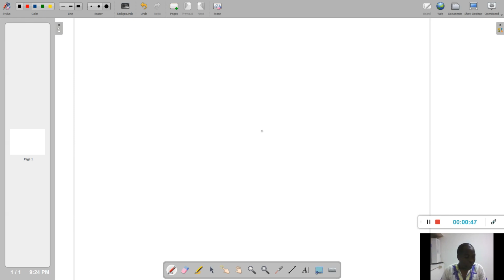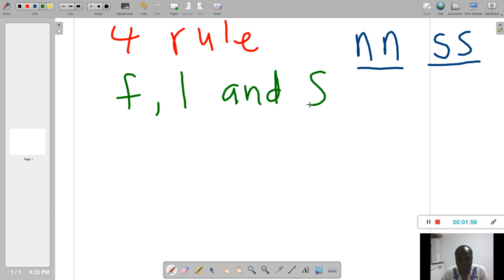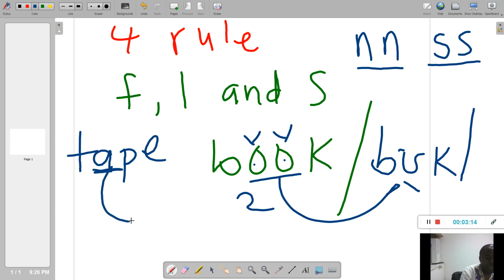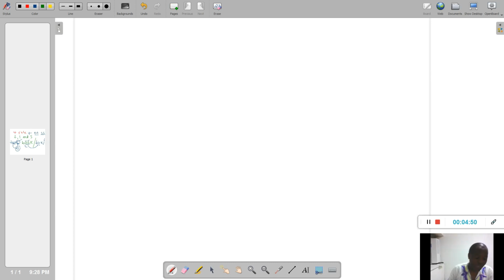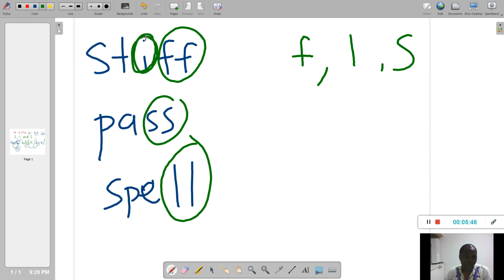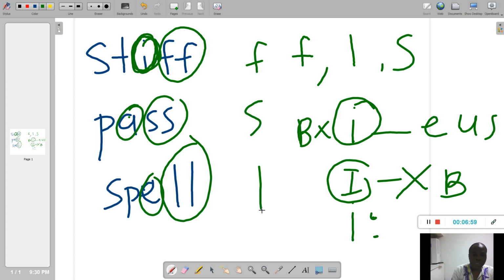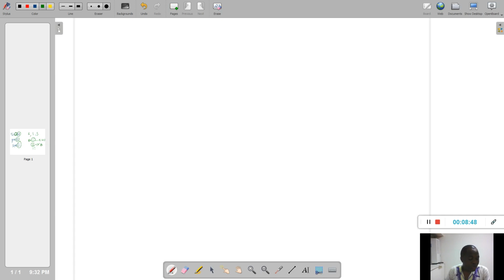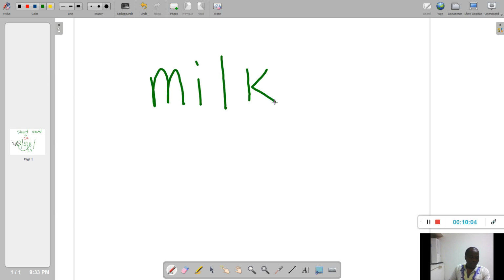SPELLING RULES PART 3